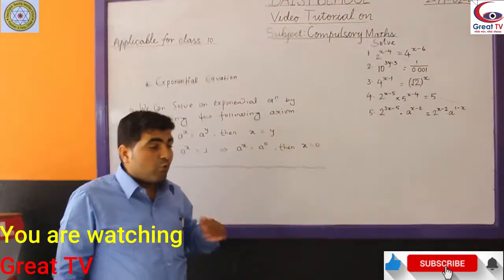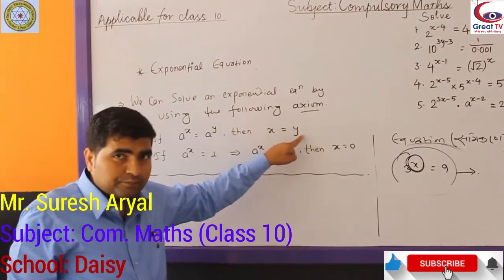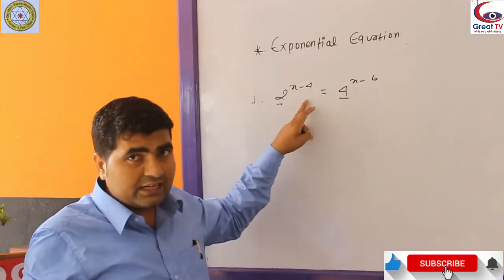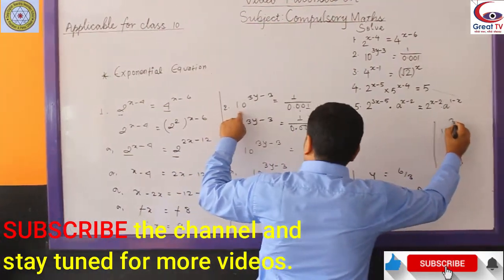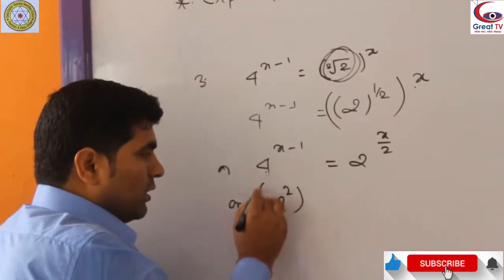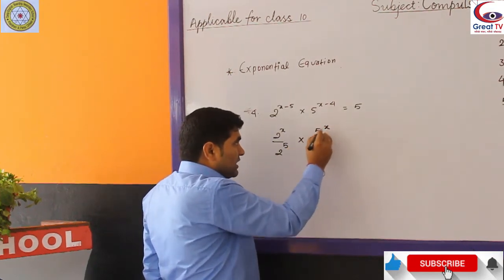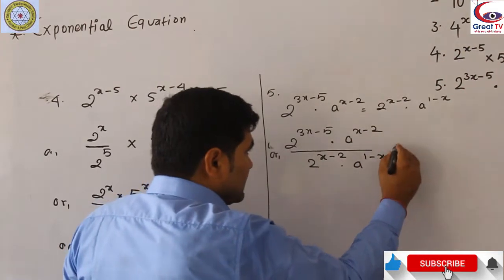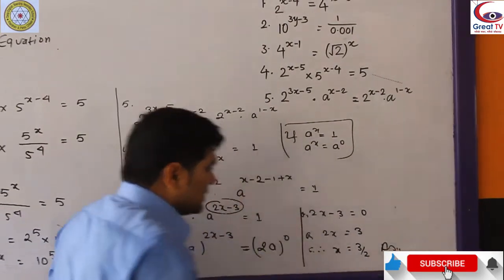Class 10 Com. Mathematics(part-2) by Suresh Aryal